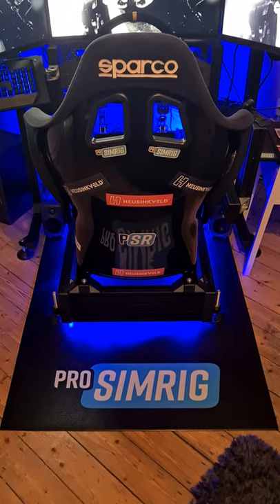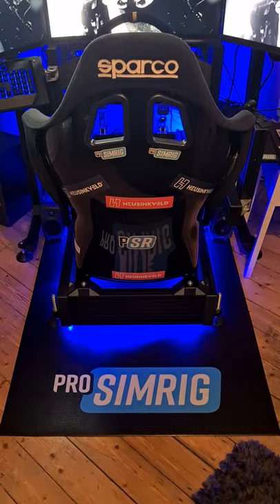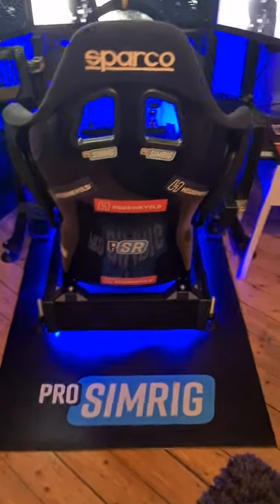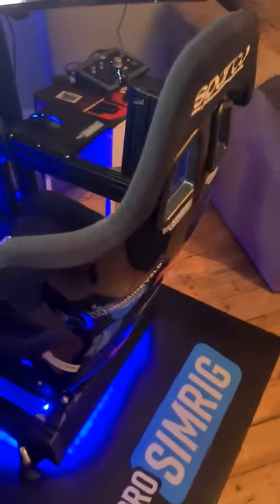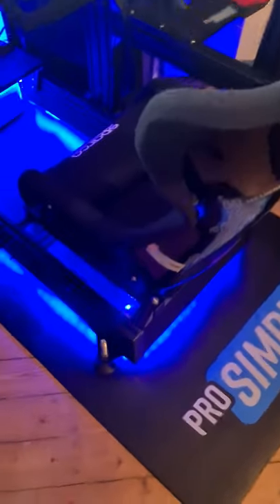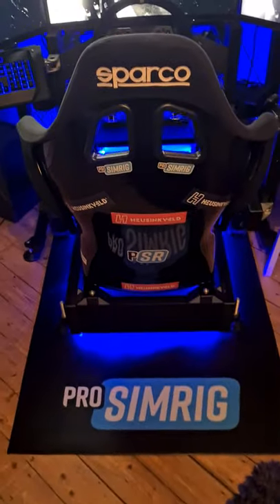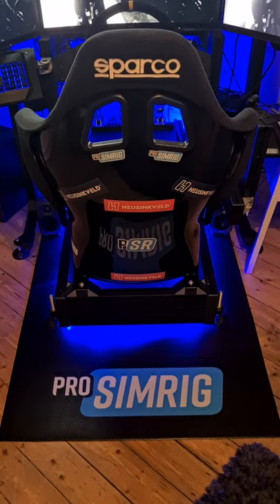30 Second Review - Sparco Grid Q Bucket Seat- Steel River Sims